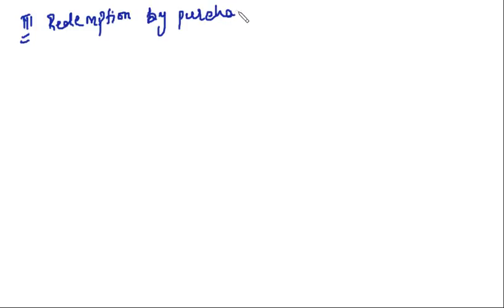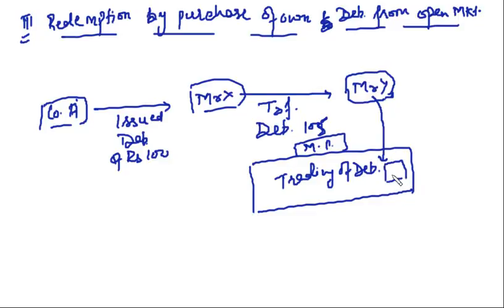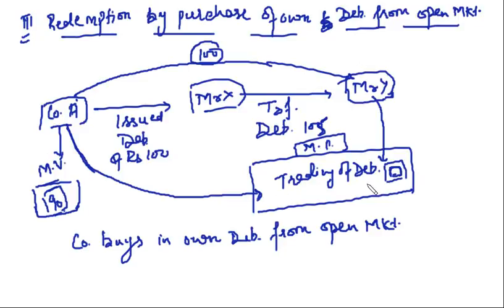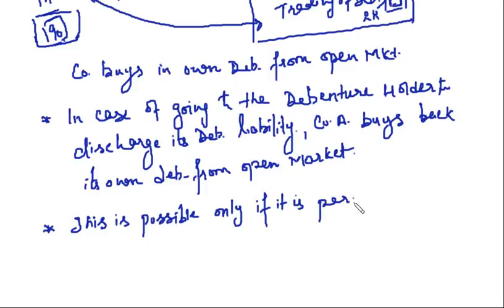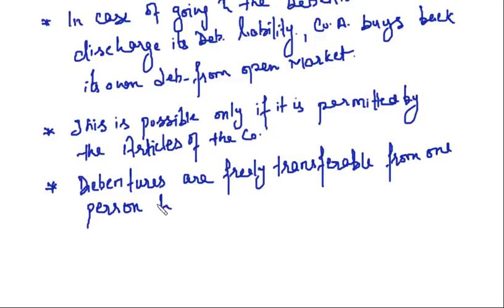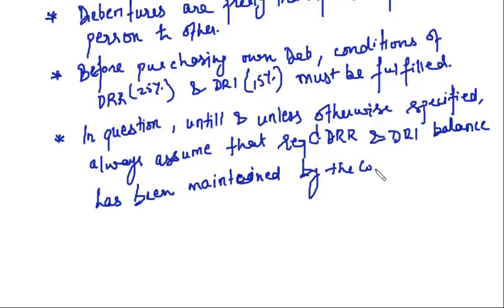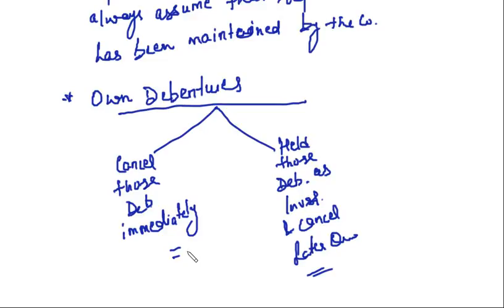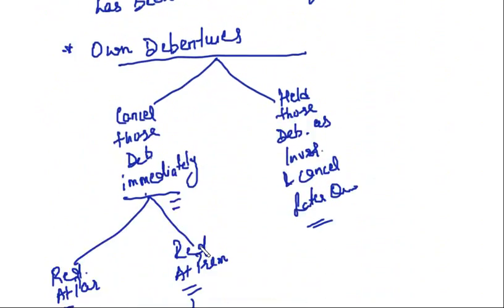Lecture-153-Redemption of Debentures-VII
Discussion on redemption of debentures by purchase of own debentures from open market.